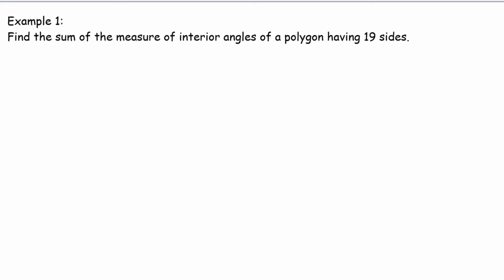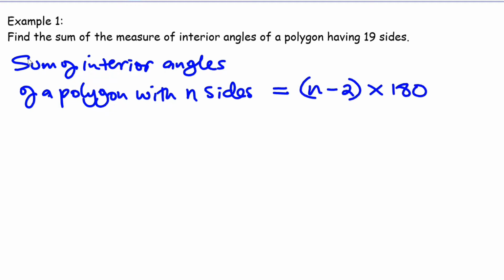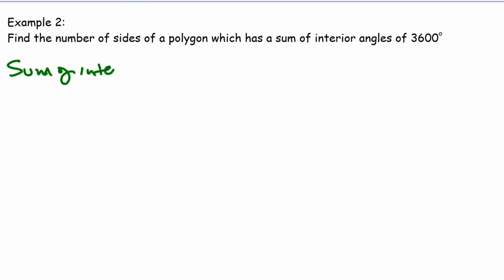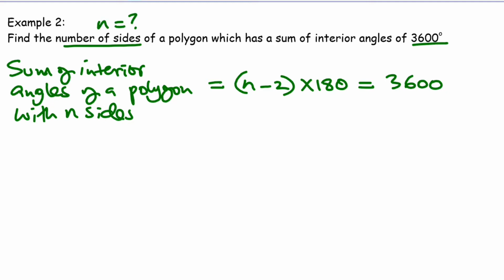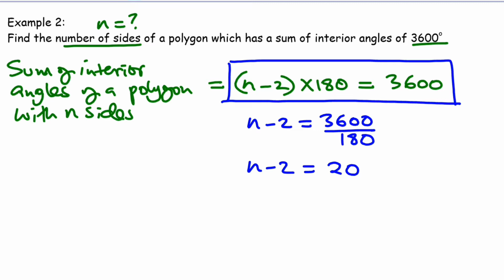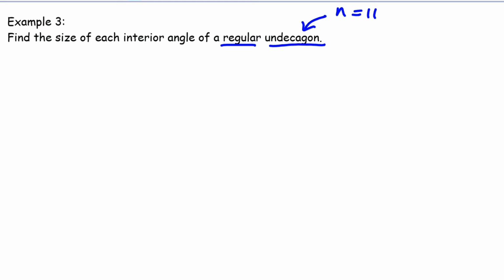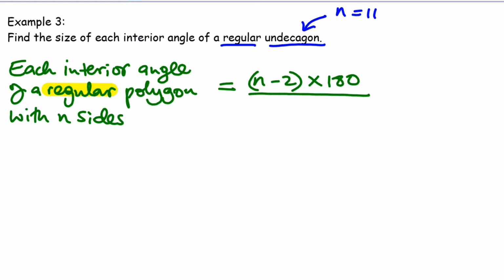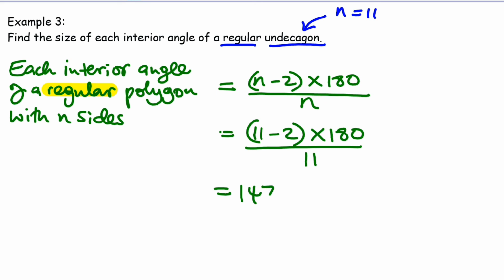Interior Angles of a Polygon Examples